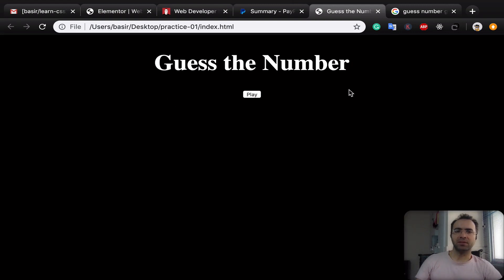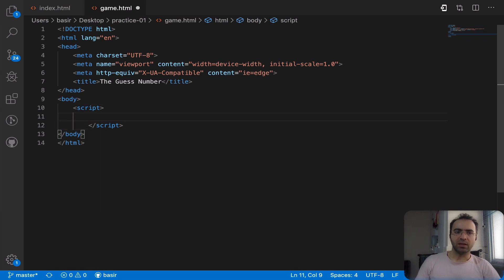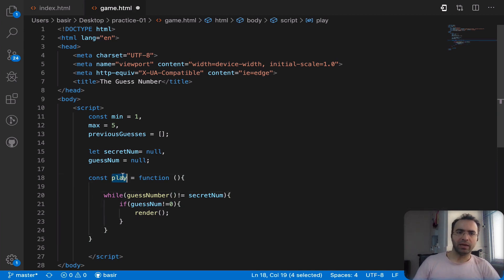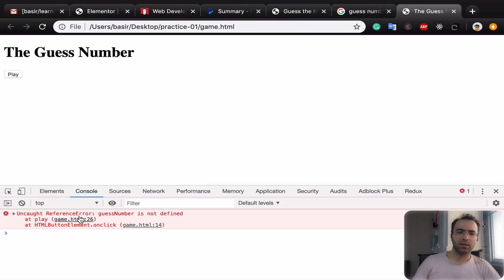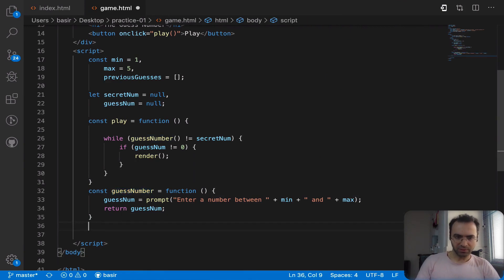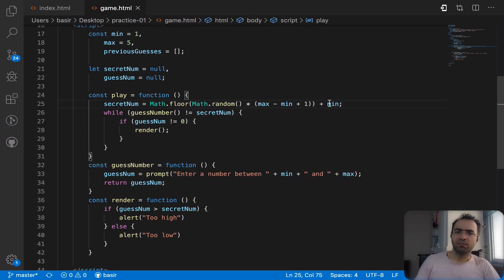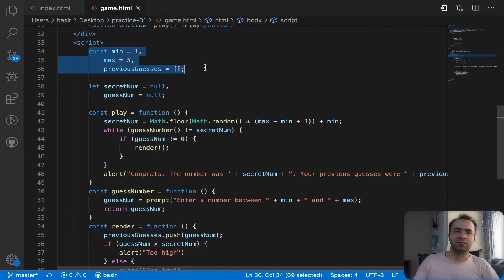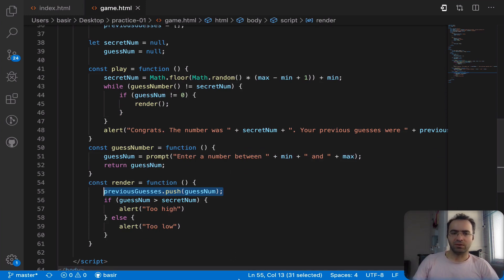[JS TUTORIAL] The Guess Number Game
In this tutorial, you will learn if/else, while loop, functions, and arrays.